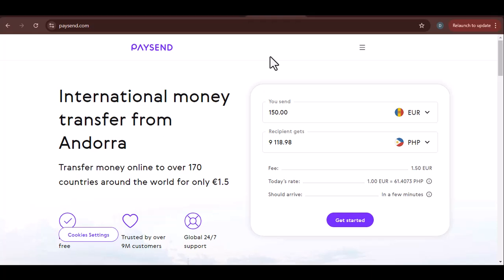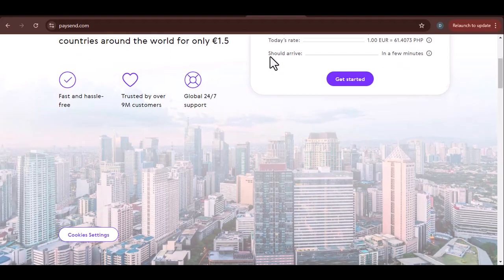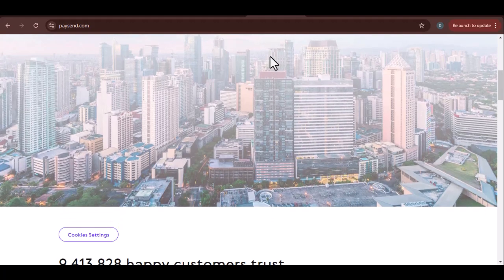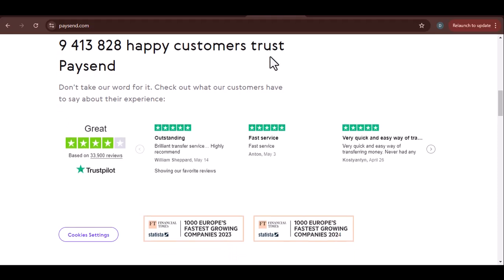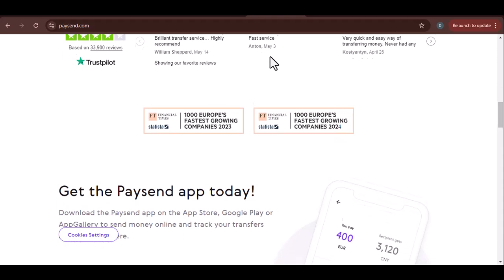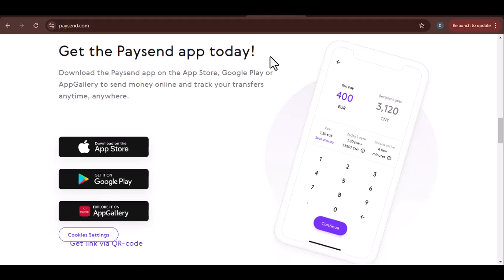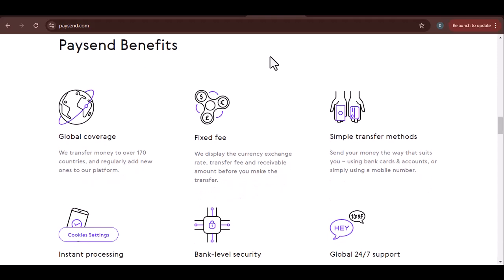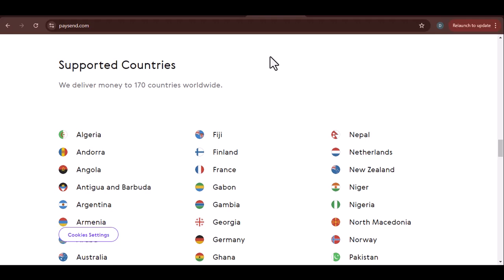How do I check my Paysend status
In this video we talk about How do I check my Paysend status